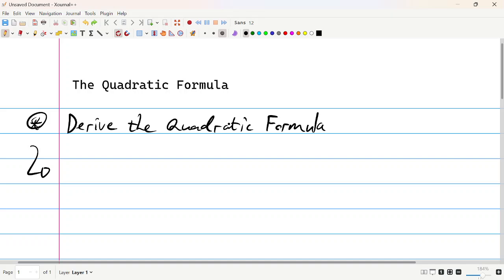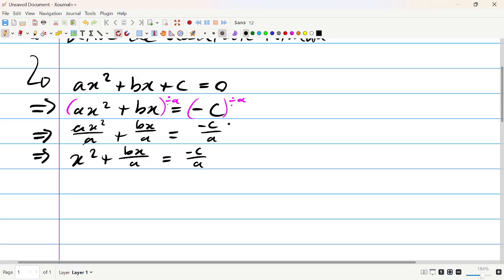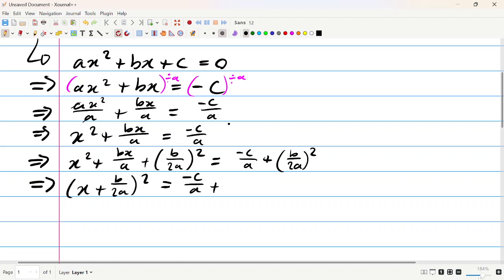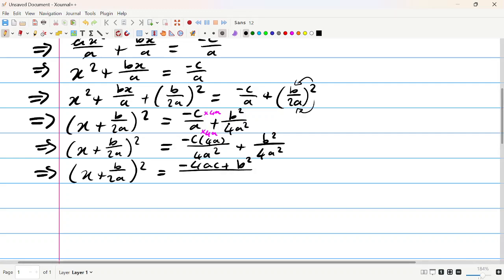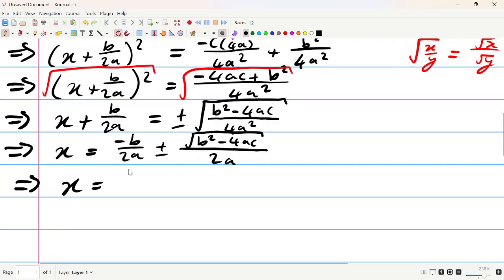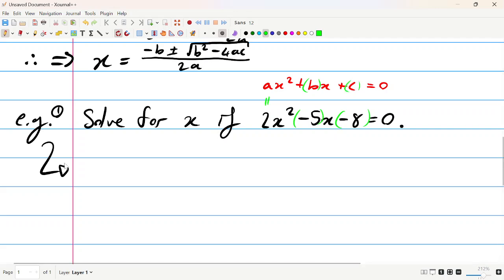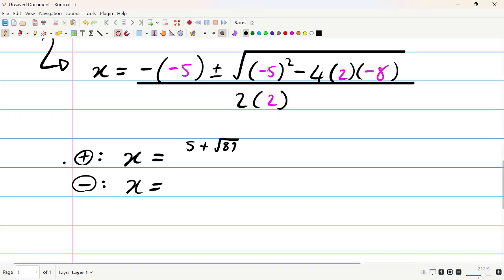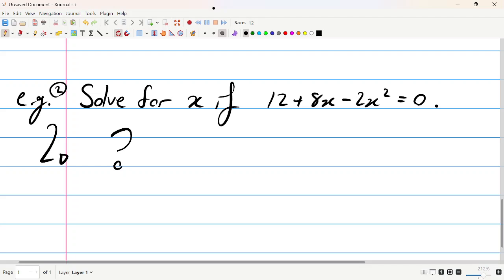The Quadratic Formula